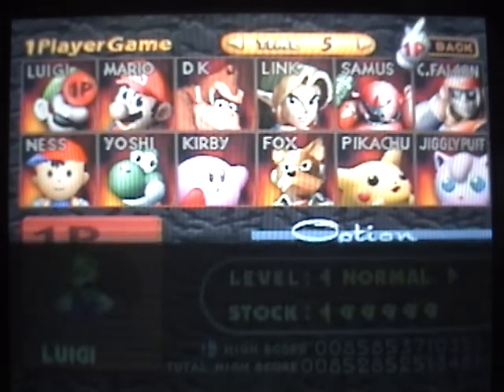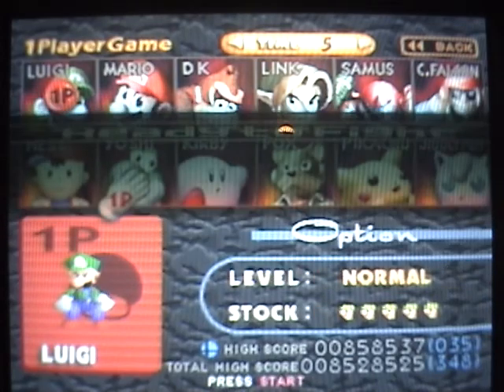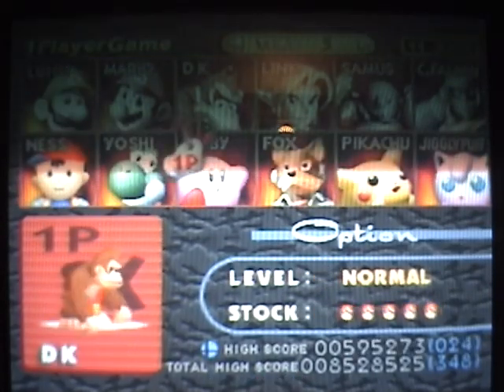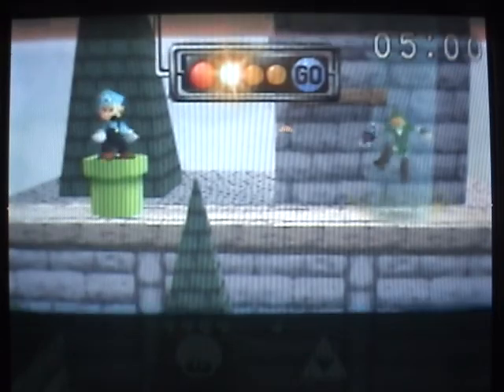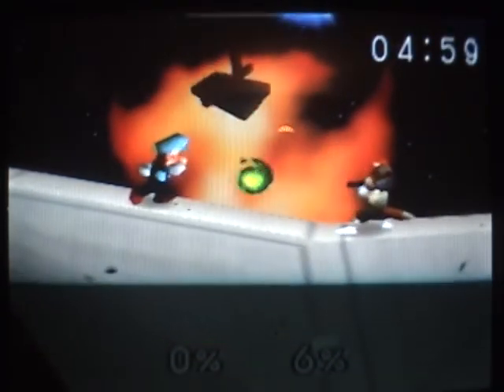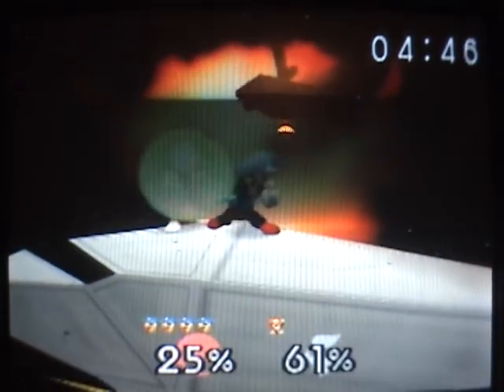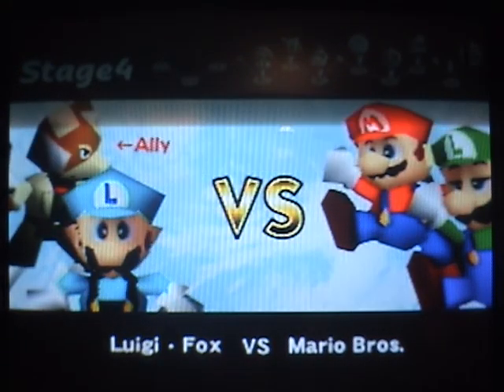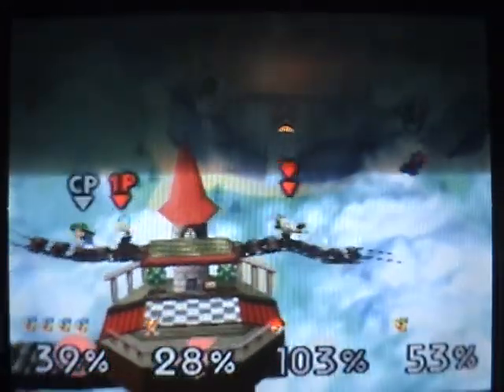Super Smash Brothers - 1-P Game - Luigi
sorry. i forgot to upload this at three and then i started playing majora's mask for 6 hours. (real life hours)